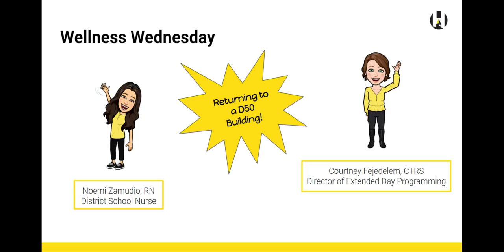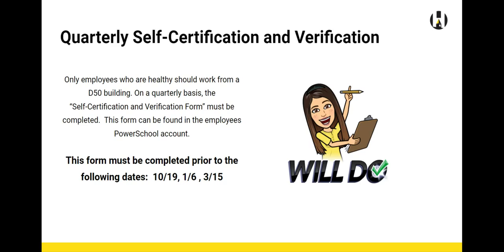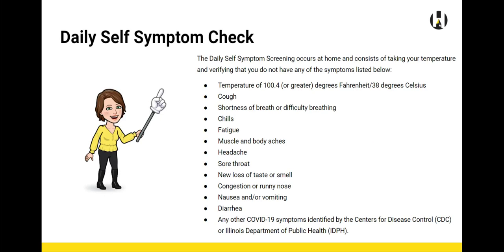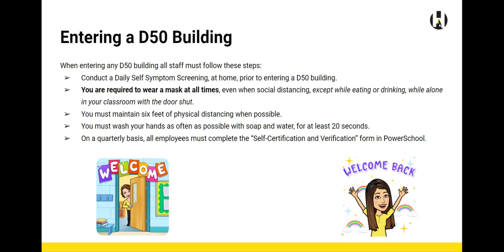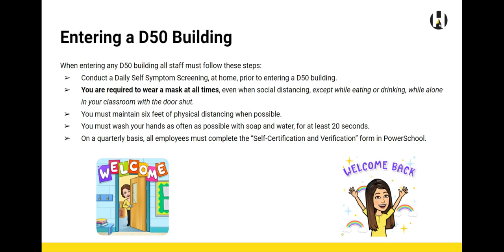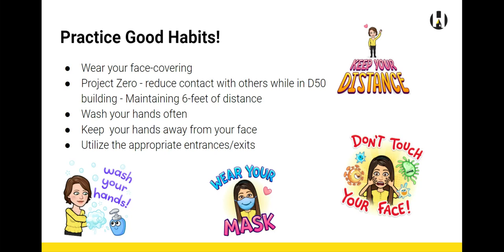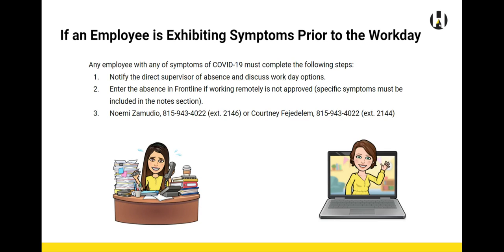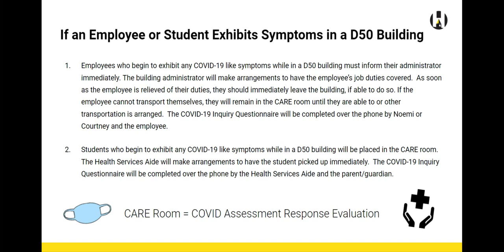Wellness Wednesday- Returning to a D50 Building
For subtitles, click 'CC' on the bottom of the video.
If you need to change the language settings for subtitles, click the gear next to 'CC' and choose your preferred language.

Si necesita cambiar la configuración de idioma para los subtítulos, haga clic en el engranaje junto a 'CC' y elija su idioma preferido.